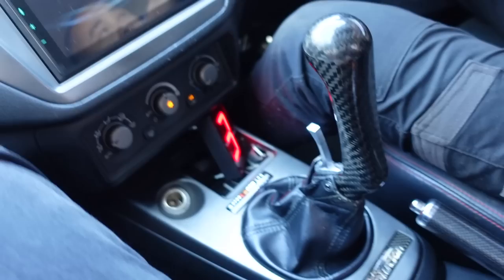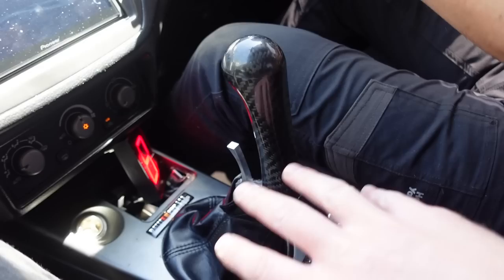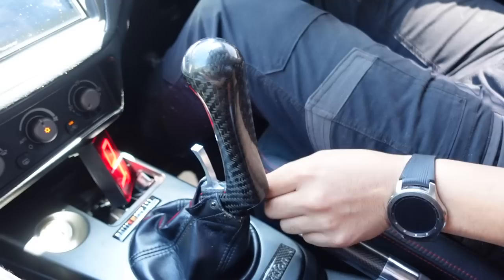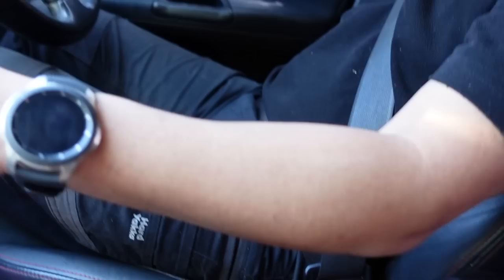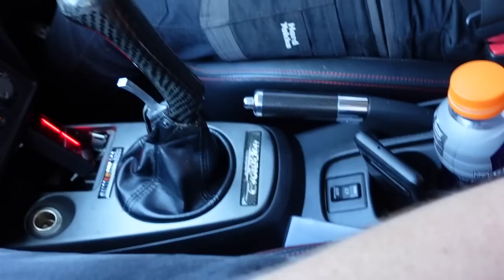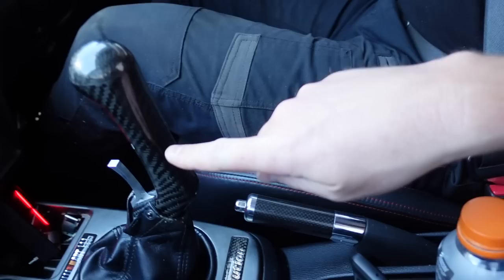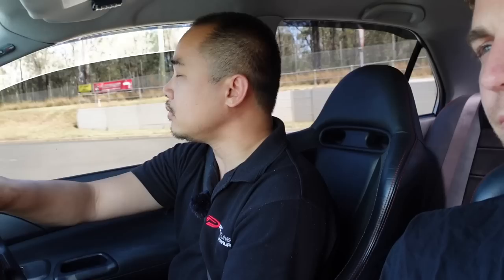LUMPY COMPLETE | 400AWKW EVO 9 | KATOUC SEQUENTIAL GEARBOX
@powertuneaustralia finished LUMPY before the year was out. Its final tune with E85 was 400AWKW, along with the new KATOUC sequential gearbox this Mitsubishi EVO 9 is a really awesome streeter. We even got to Mexico to give it a few hits to make sure its all good to go. These EVO's are growing on me thats for sure.